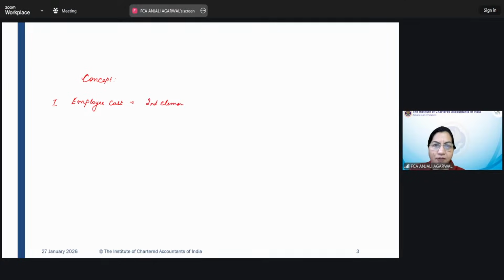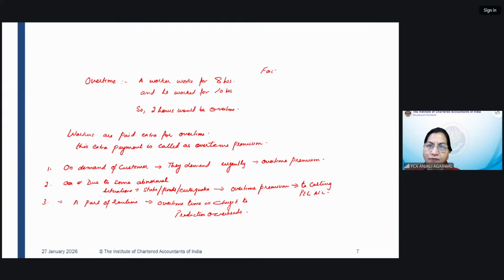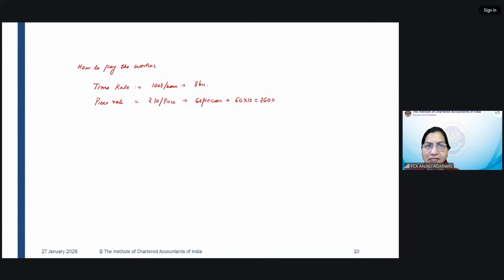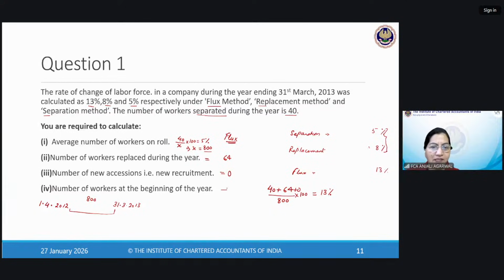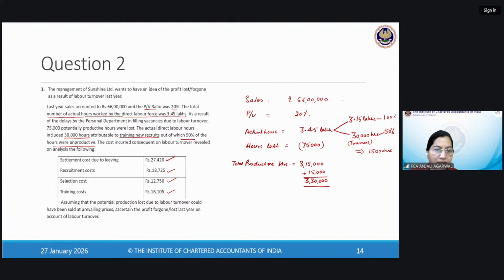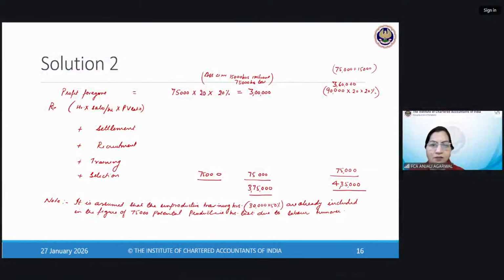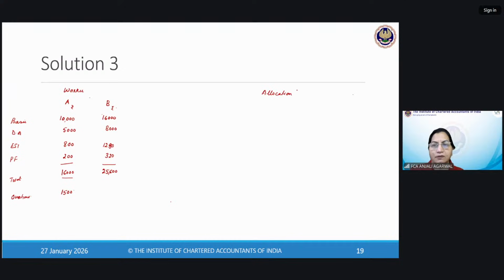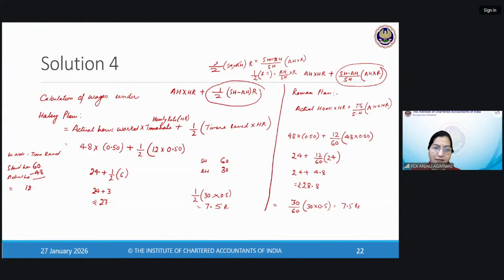Intermediate Paper 4:CMA | Topic: Employee Cost- Basic & Employee Turnover | Session 1 | 27 Jan 2026